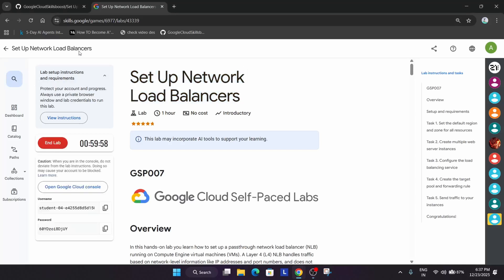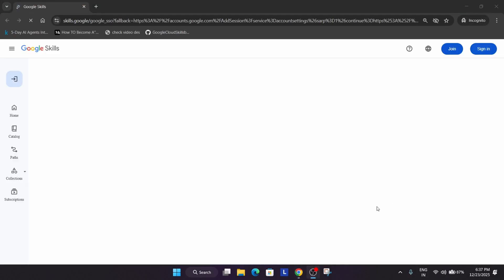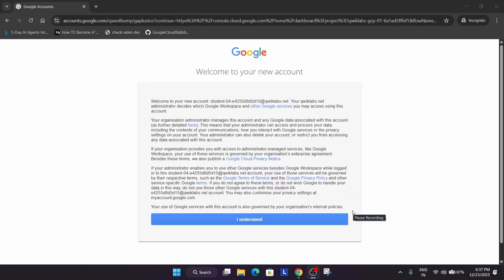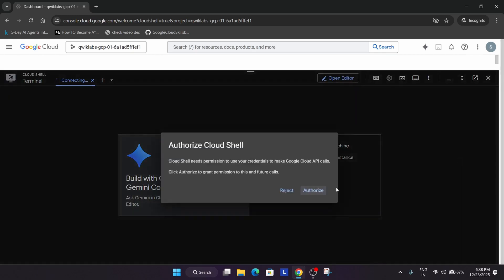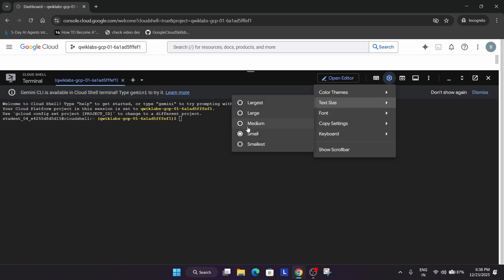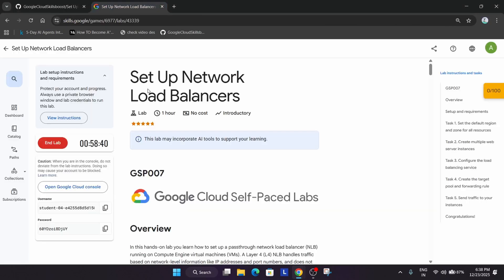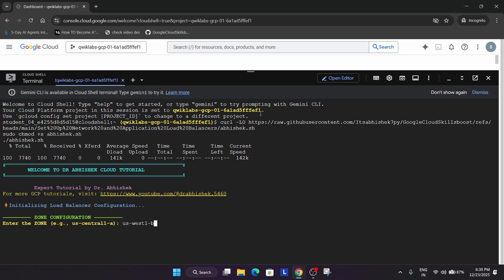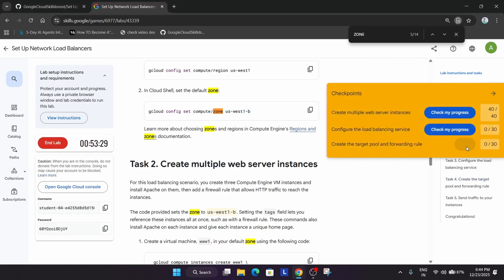Set Up Network Load Balancers | Winter Edition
🔍 Common Queries
qwiklabs
arcade facilitator